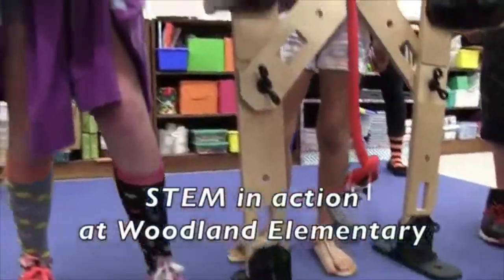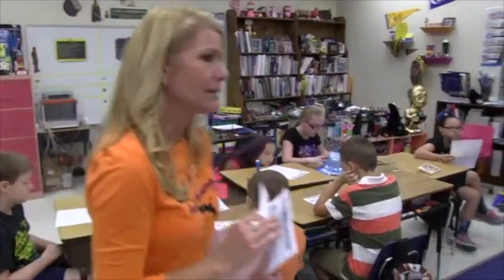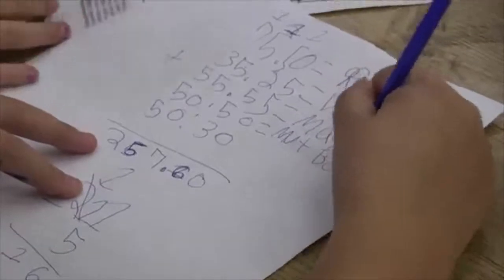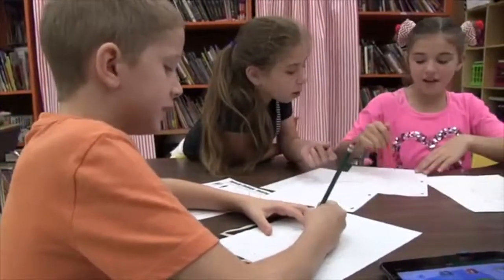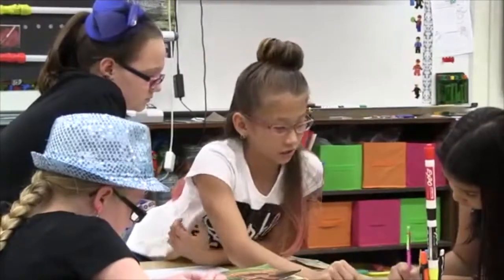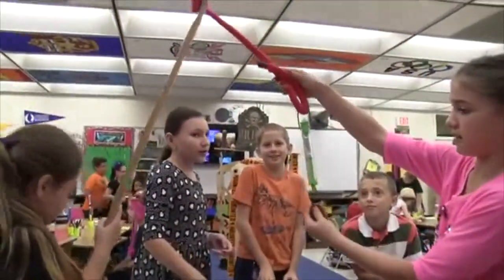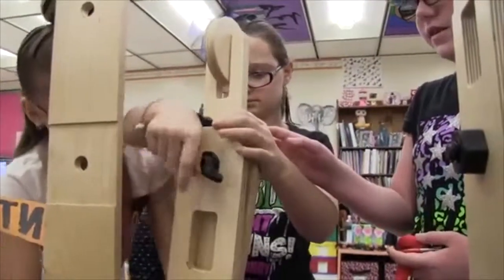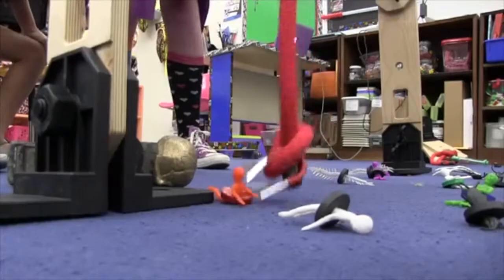Rigamajig STEAM Challenege, Unhaunt The House...